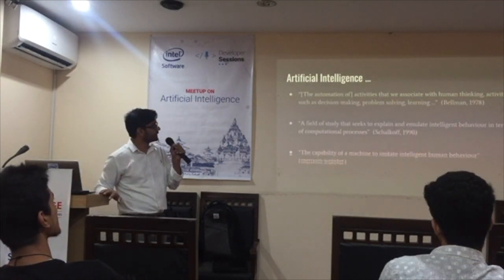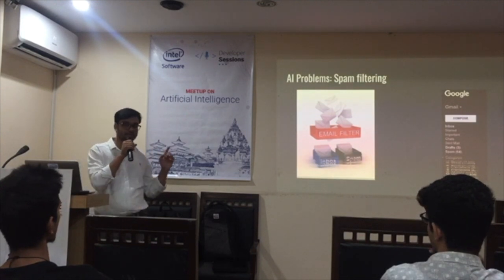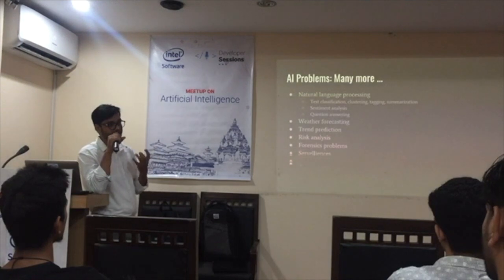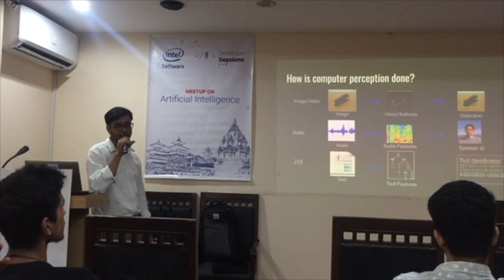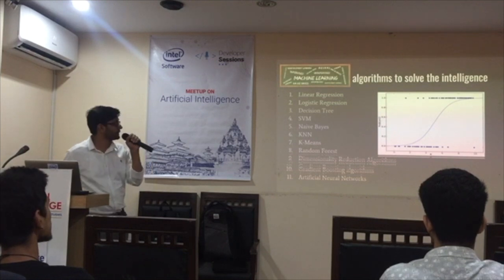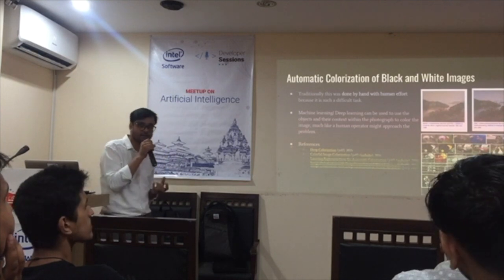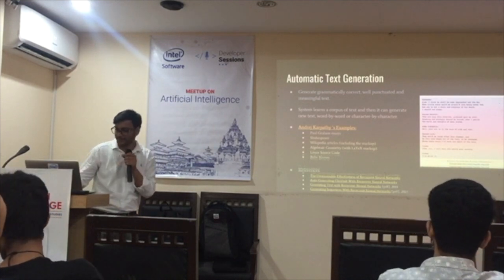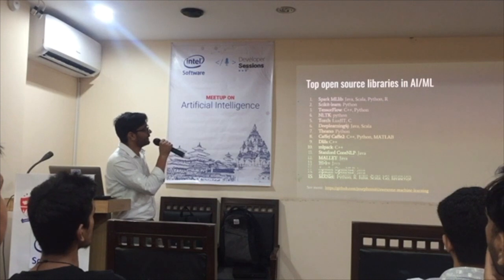Research and applications in ML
Ashok Pant, Computer Science Graduate and ML researcher. Sr Maching learning software engineer at innovisto analytics shares surfacial knowledge about ML and AI